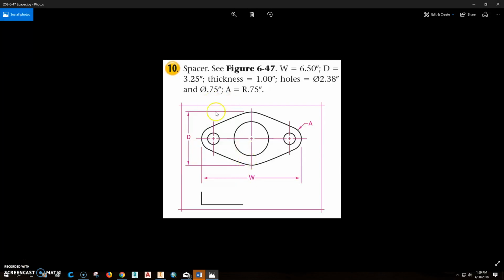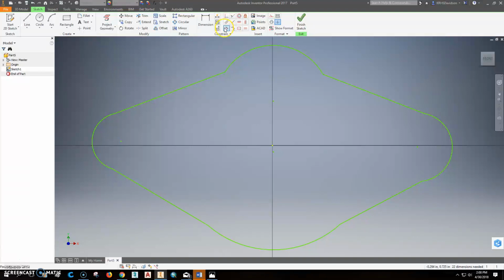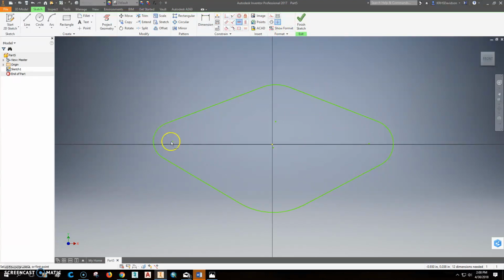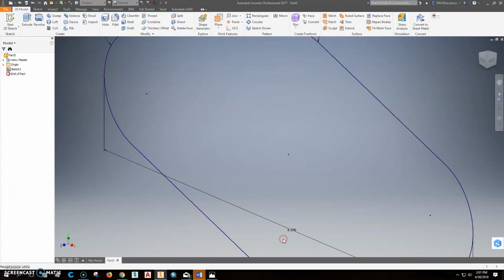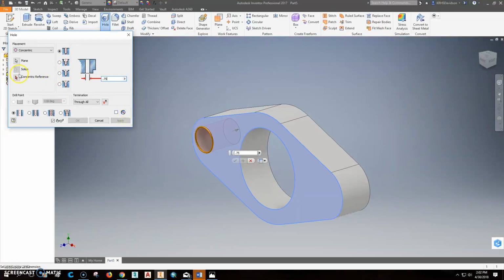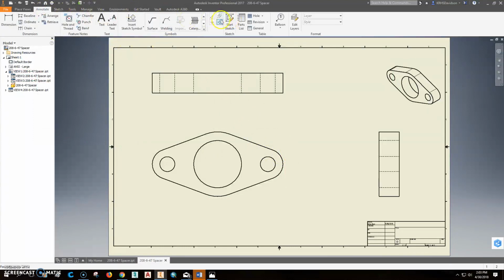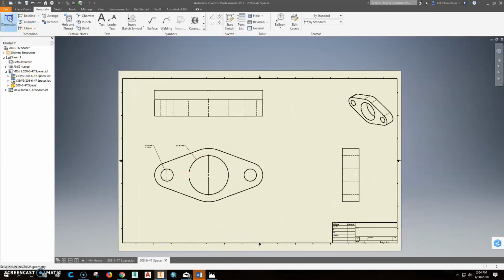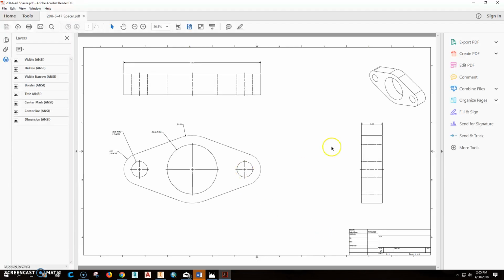208 6 47 Spacer